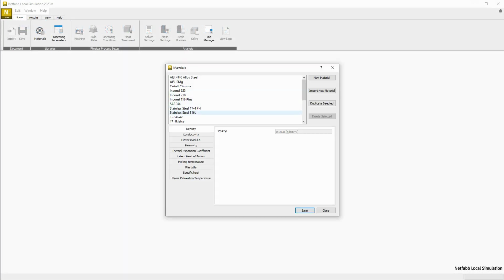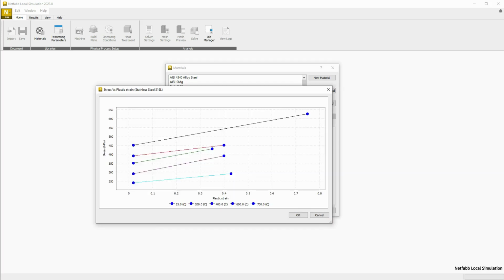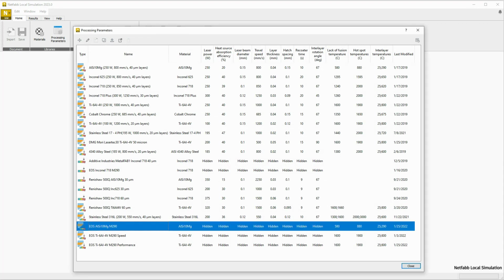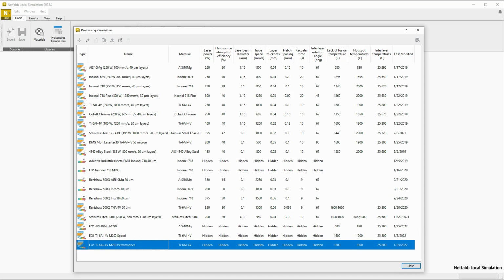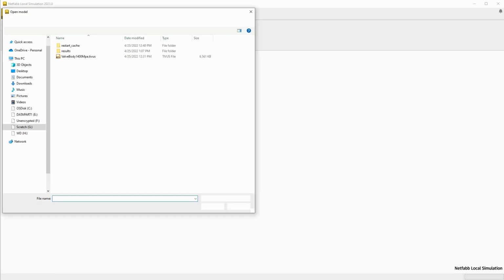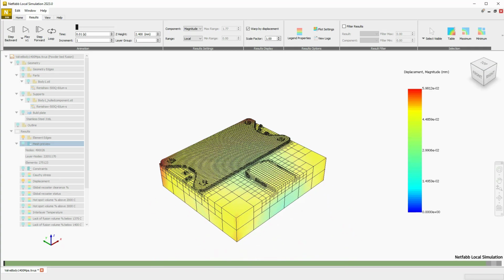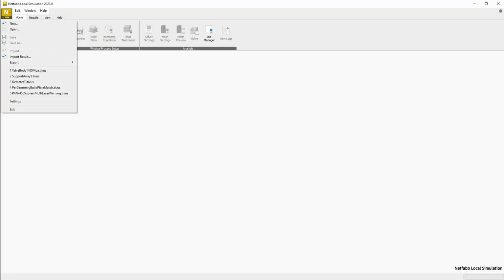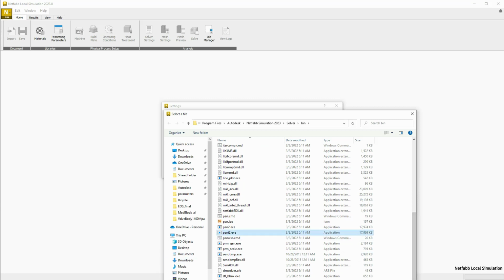Netfabb 2023 What's New – Netfabb Simulation Improvements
With the 2023.0 release, Netfabb Simulation has seen several improvements. This video highlights 4 major improvements to the process simulation capabilities available to Netfabb Ultimate and Netfabb Local Simulation users.

- Experimentally validated material properties for stainless steel 316
- Four new PRM files: Generic 316L, EOS M290 AlSi10Mg, and two EOS M290 Ti64
- Performance improvements when importing large results files
- 64 bit solver to simulate complex models